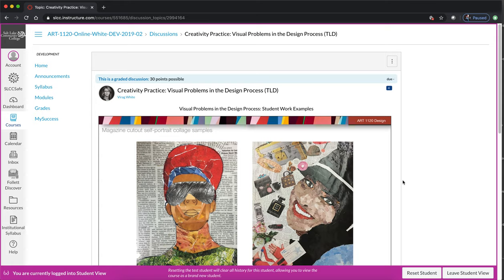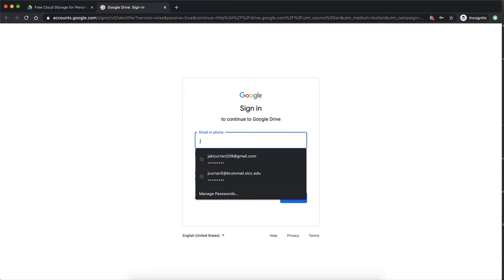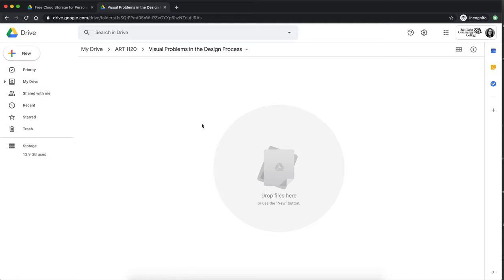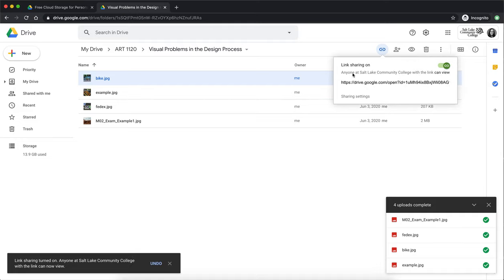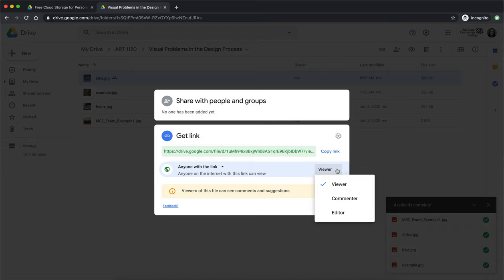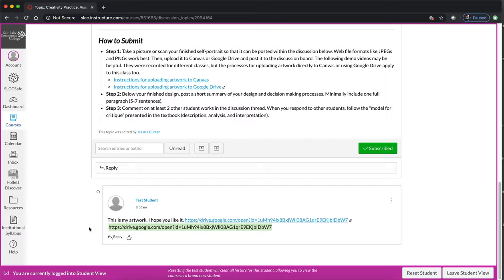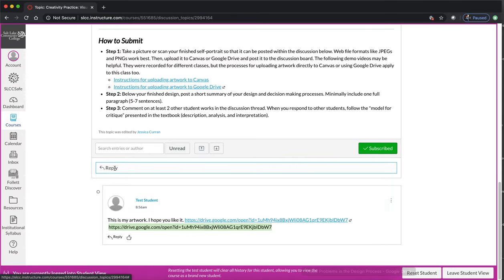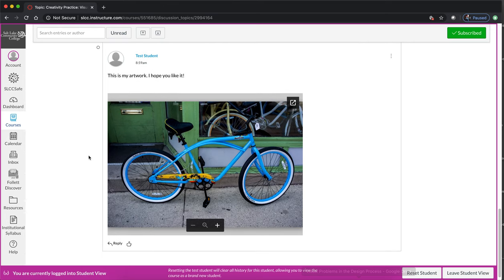Using Google Drive to Embed Artwork in a Discussion for ART 1120